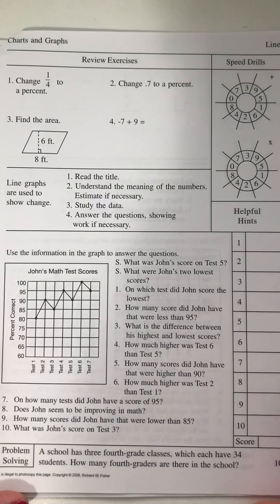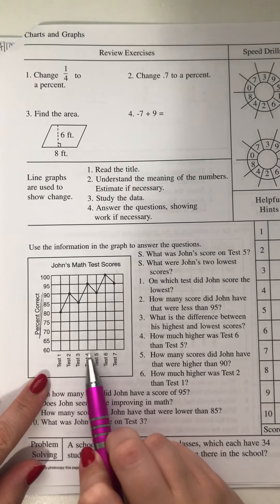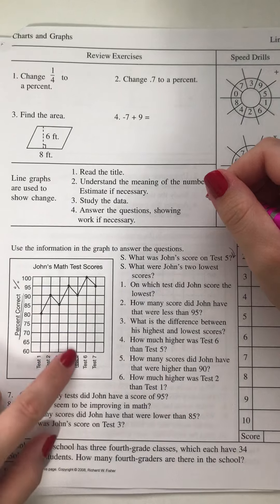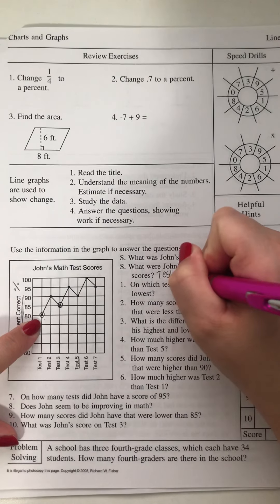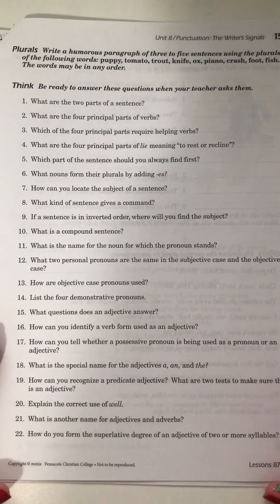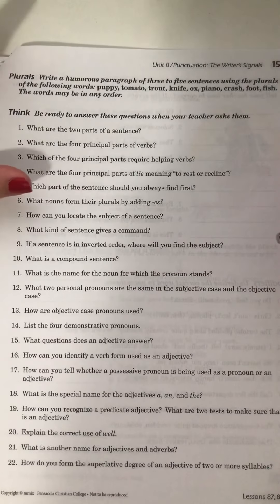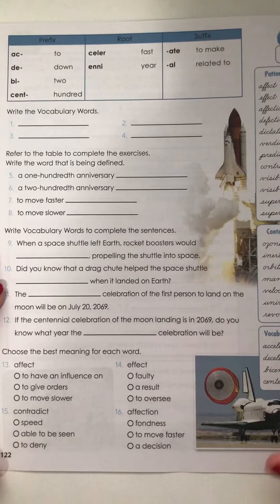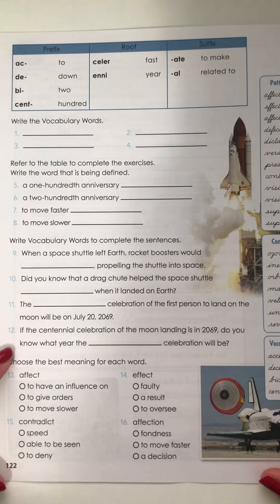April 21st Lessons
Guides for Wednesday, April 21st